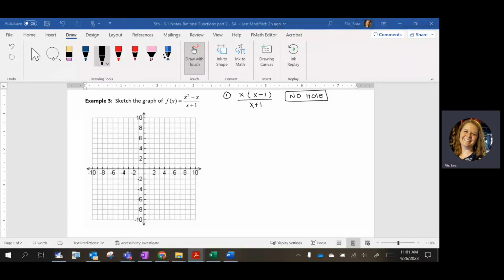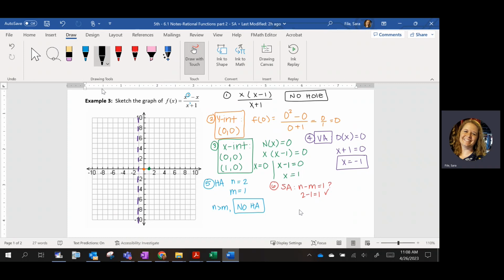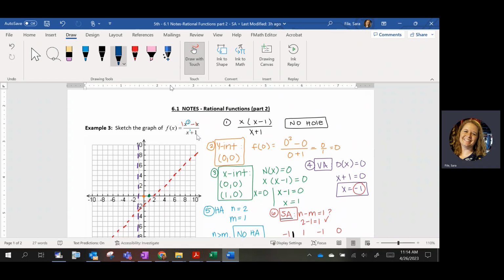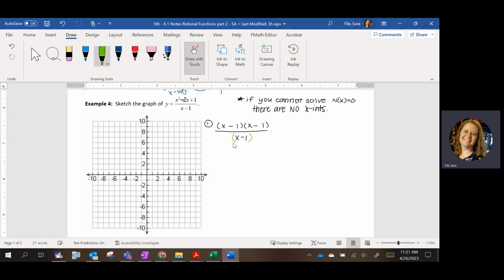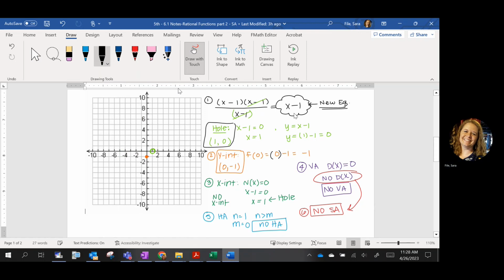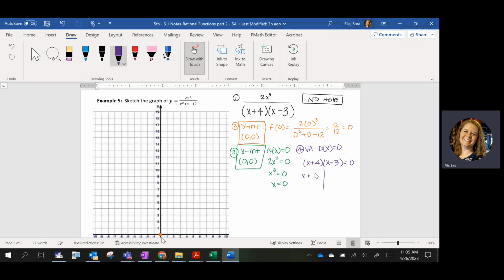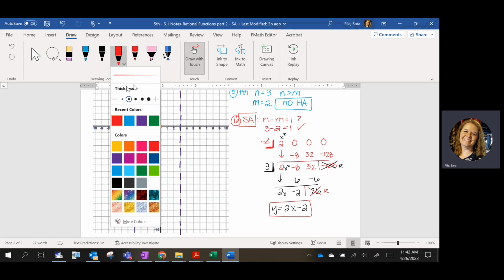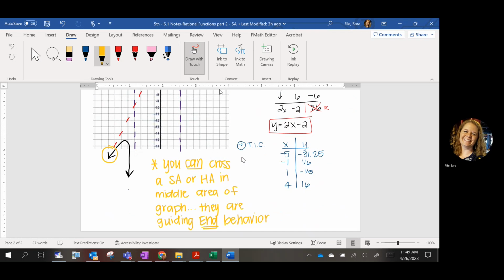Level 6 1 notes part 2 SA